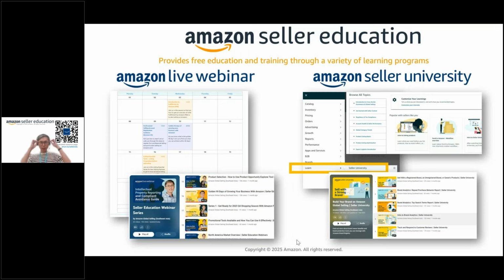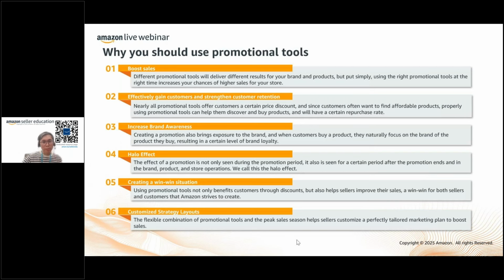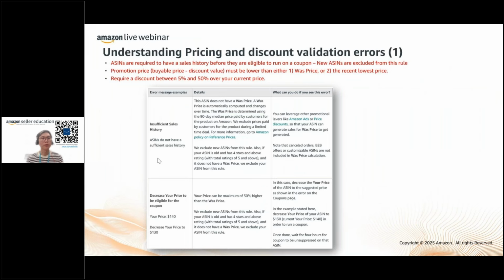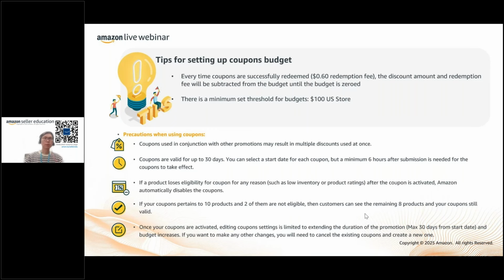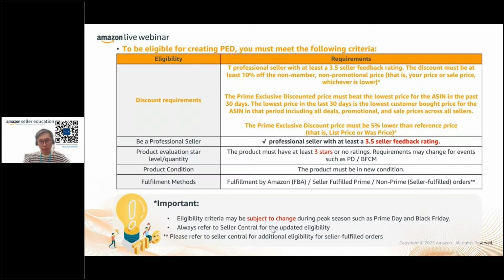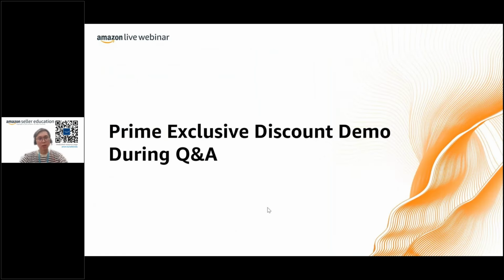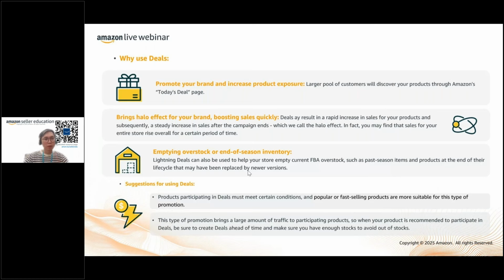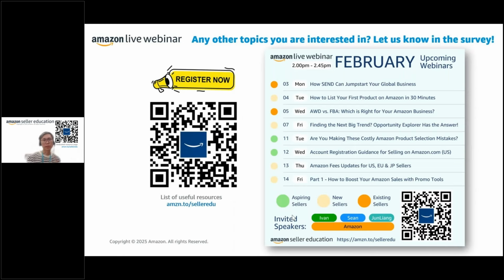Part 1 of How to Boost Your Amazon Sales with Promo Tools? | Seller Education Webinars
Learn how to leverage powerful promo tools and boost your online business. Whether you're an existing seller or just starting out, this webinar is packed with tips to help you succeed on Amazon.

Don't miss this opportunity to transform your selling game and increase your sales with our 2 part series webinar.

🎤Presenter:
JunLiang, Senior Trainer from Amazon

Bookmark to register for upcoming Amazon Live Webinars, watch replays, gain insights from Seller University, and join conversations in our vibrant seller communities!